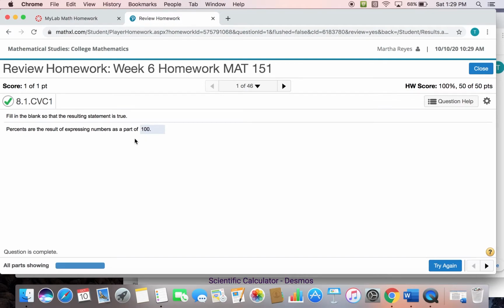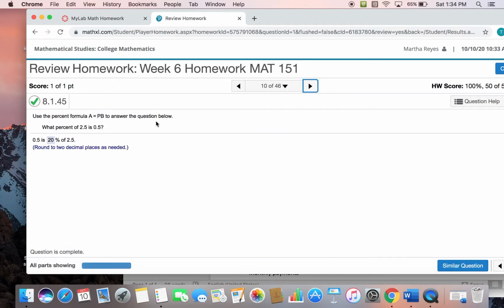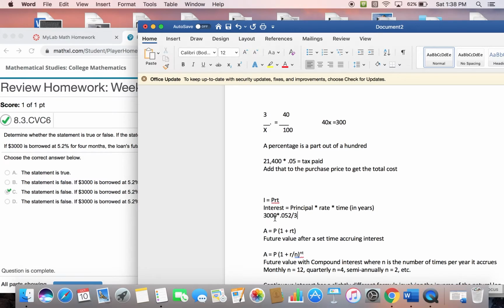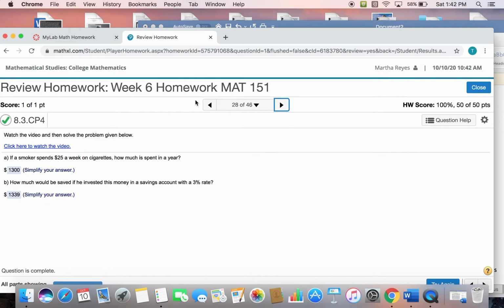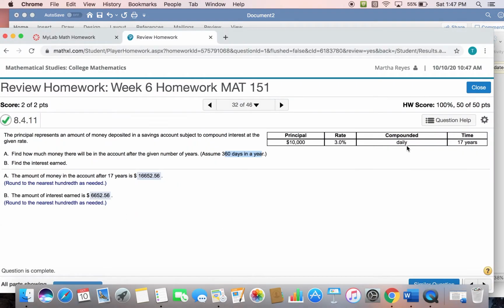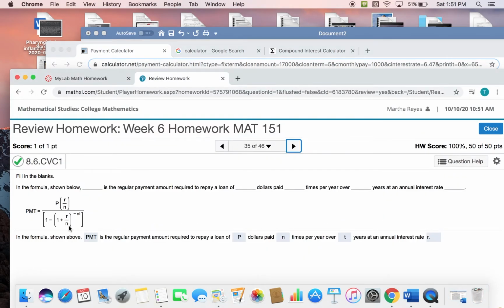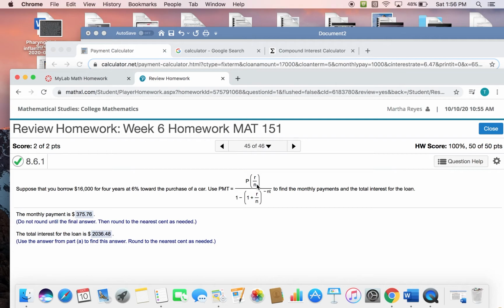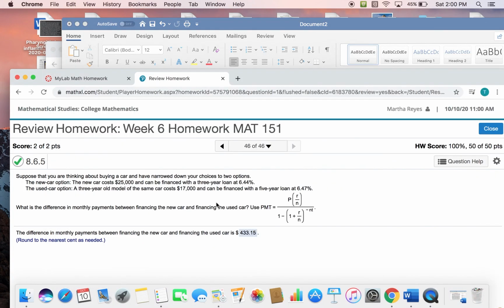Interest rate and Percentages